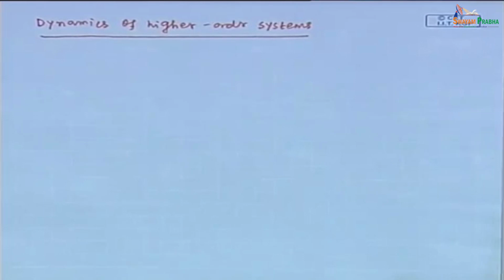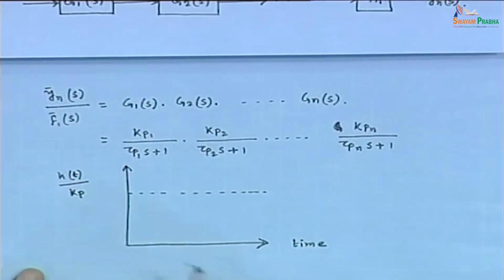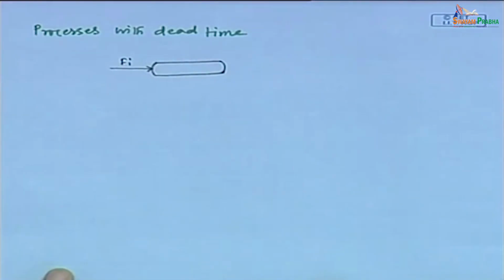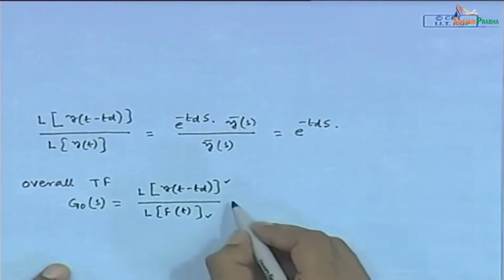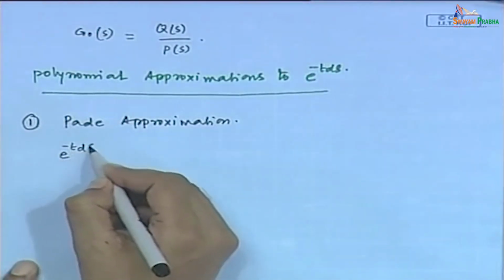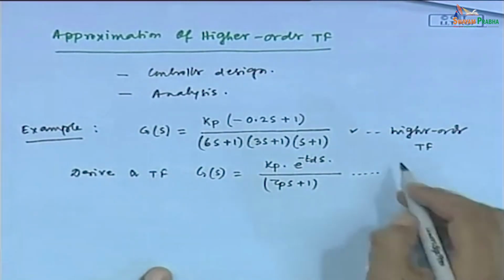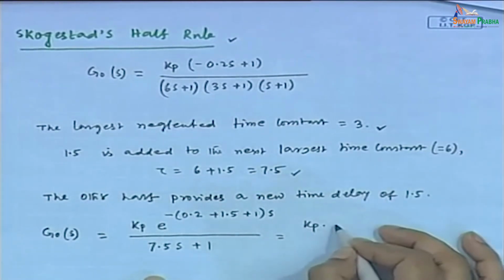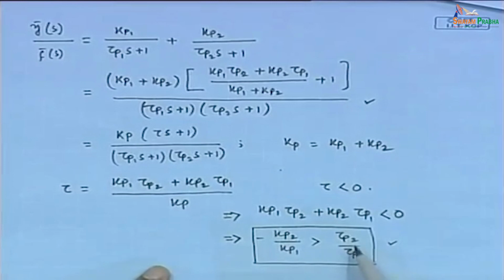Dynamic Behavior of Chemical Processes(Contd.)